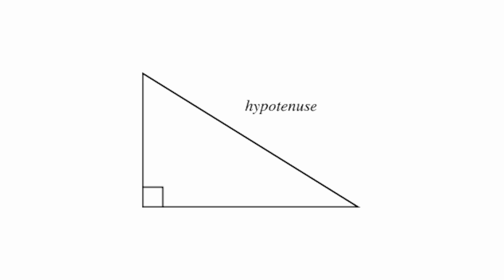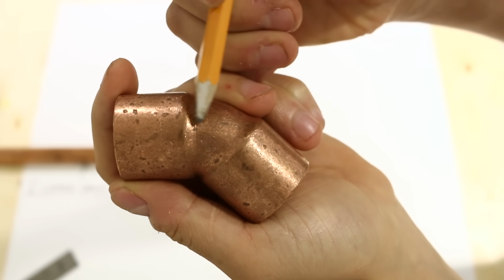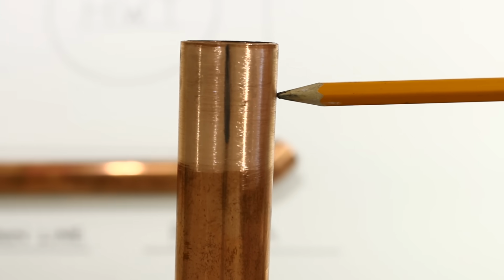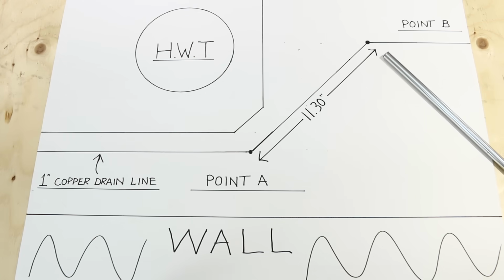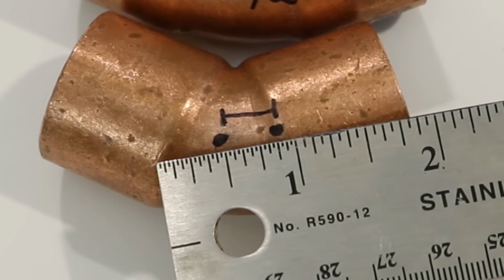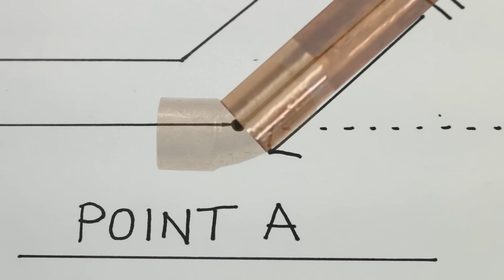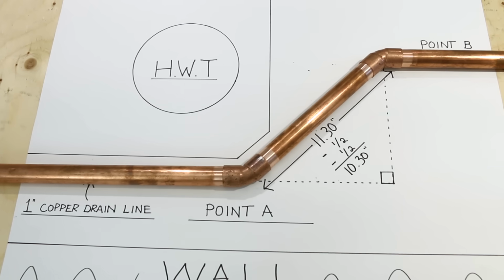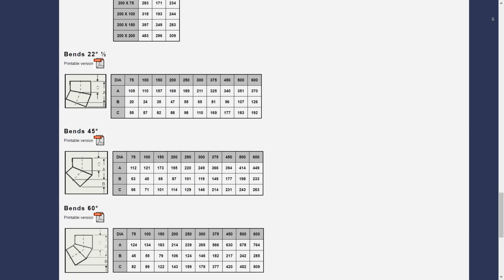The EASIEST way to calculate a 45° offset! | GOT2LEARN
In this video, i'll clarify how to calculate a 45° offset for all your plumbing tasks the EASIEST way possible!